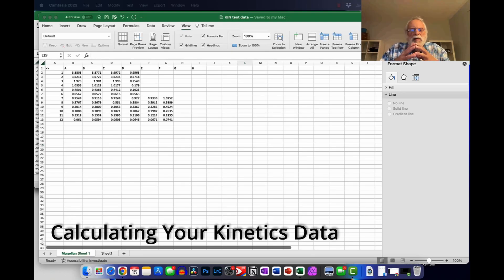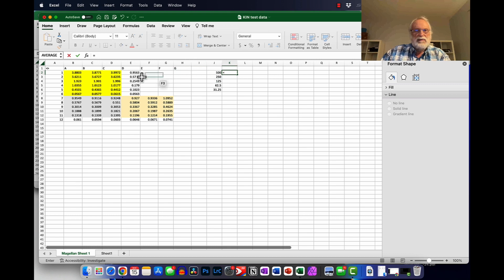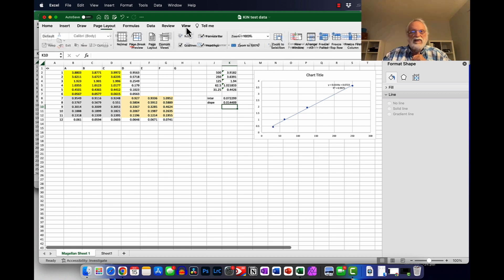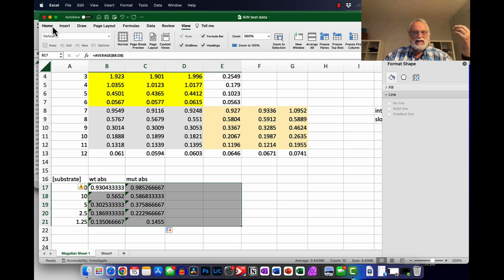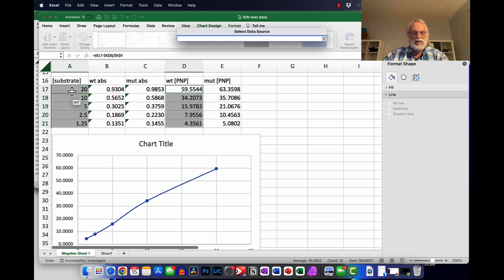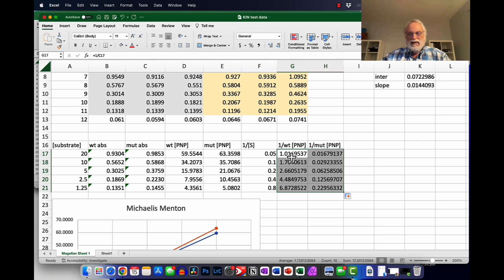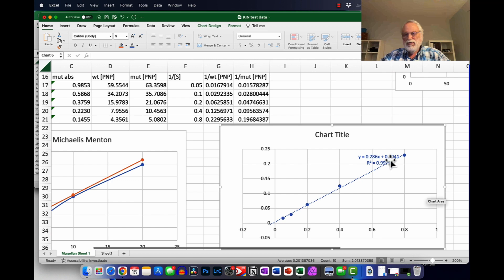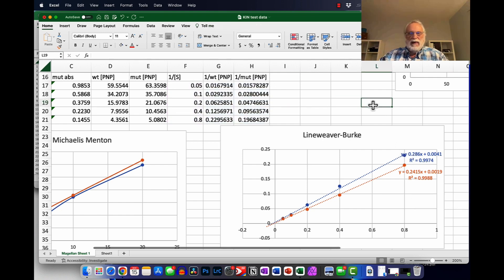Experiment 9 Calculations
In this video I walk you through creating both Michealis-Menton plots as well as LIneweaver-Burk plots from the data gathered in Experiment 9 that allows you to determine differences between the mutant enzyme and the wild type enzyme.